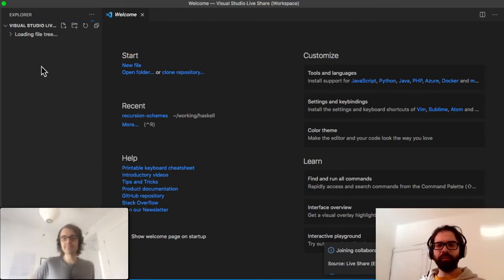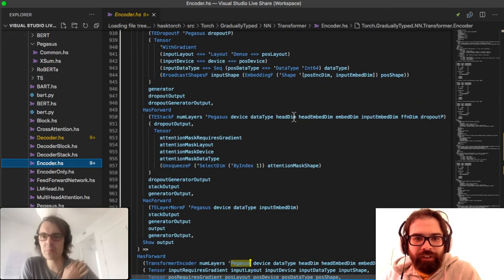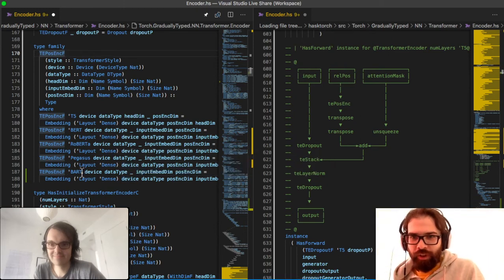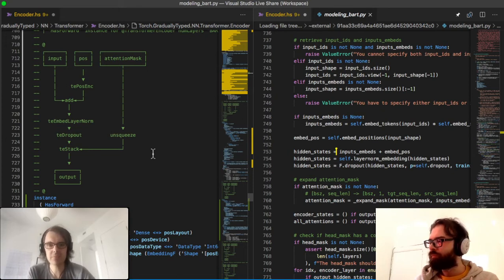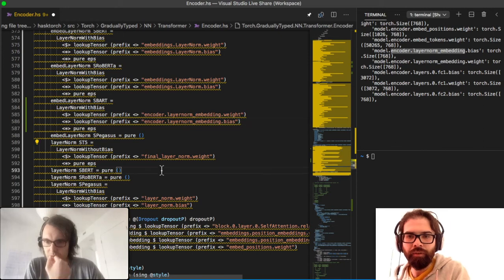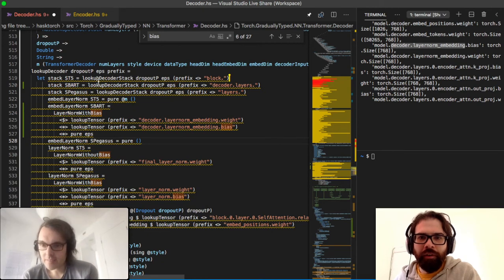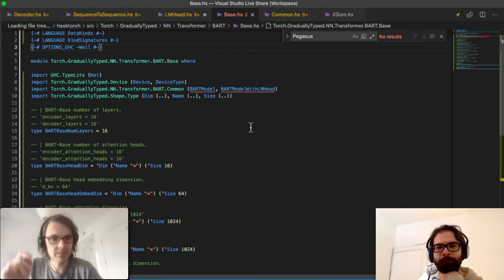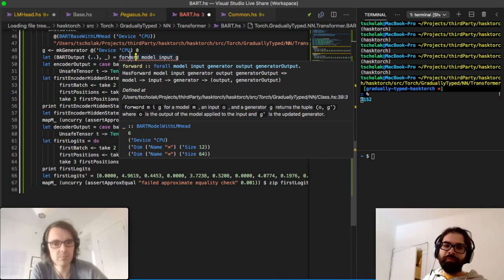Haskell [Mask] episode 3: BART from Pegasus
Since the last episode, Torsten has added new models to HaskTorch, including RoBERTa and Pegasus. Pegasus is quite close to BART, and so in this episode, which was streamed live we manage to progress quite quickly: we finish both the encoder and the decoder.